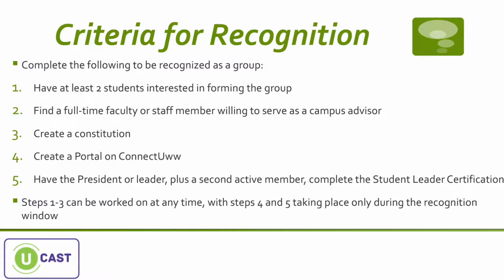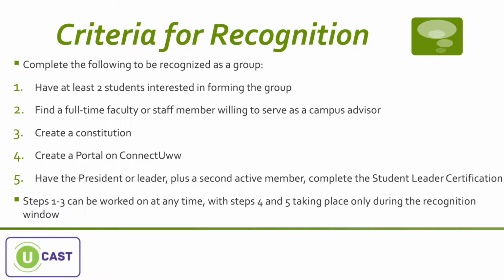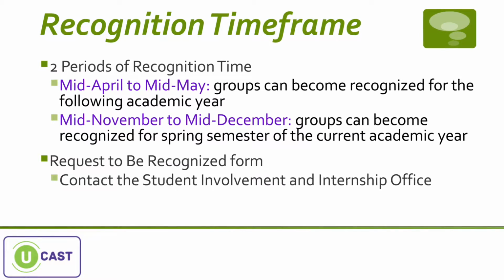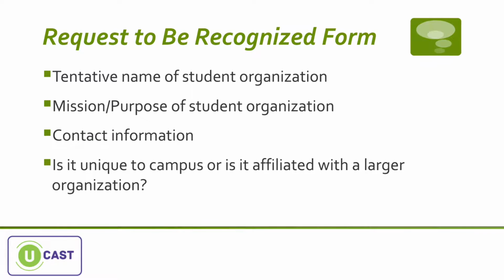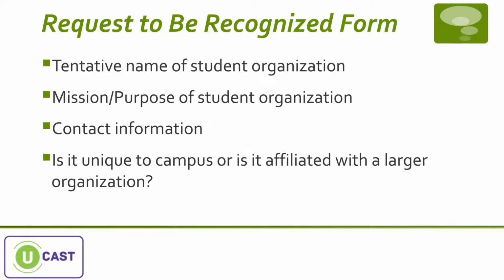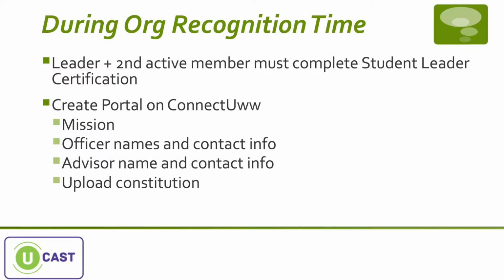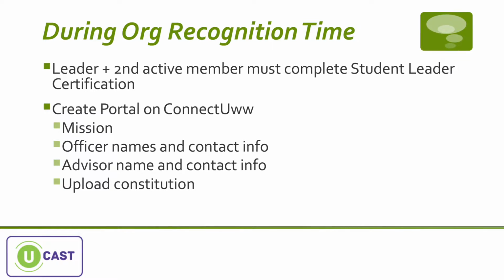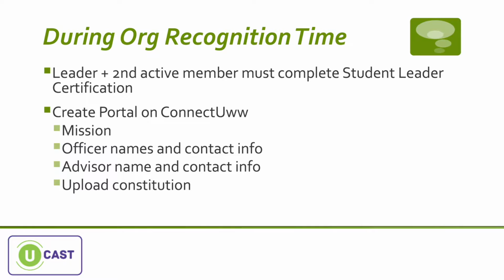uCast: How to Start a Student Organization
Welcome to another uCast Video put on by Career & Leadership Development and the Student Involvement & Internship Office at the University of Wisconsin-Whitewater. This video outlines how you can start a new student organization on campus.